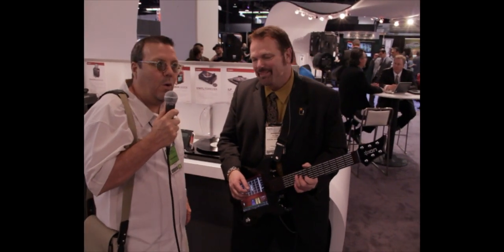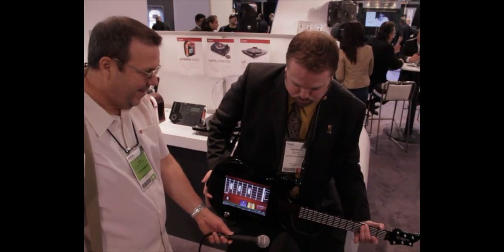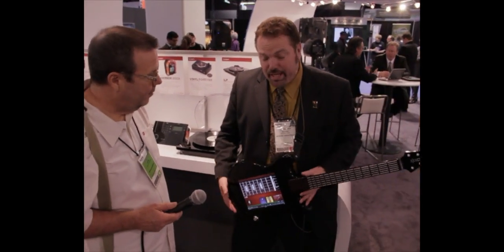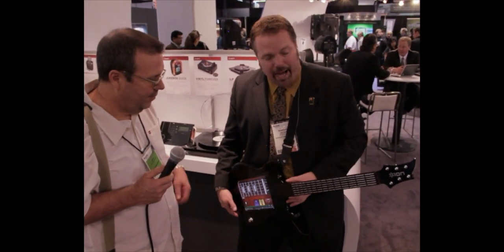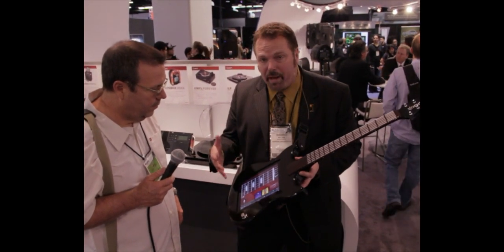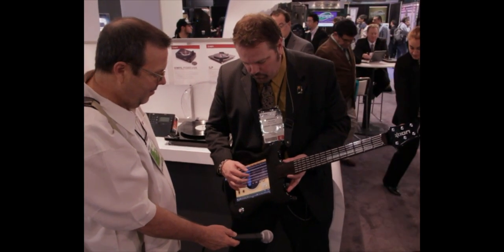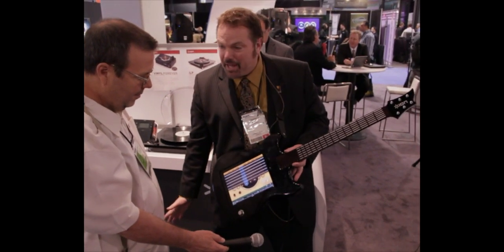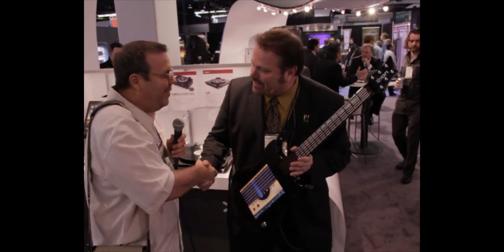Guitar Apprentice from ION Audio - Turn Your iPad into a Playable Guitar - Namm 2012 Musicianews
William from ION Audio show us their new iPad Guitar. Your iPad mounts inside a guitar body.